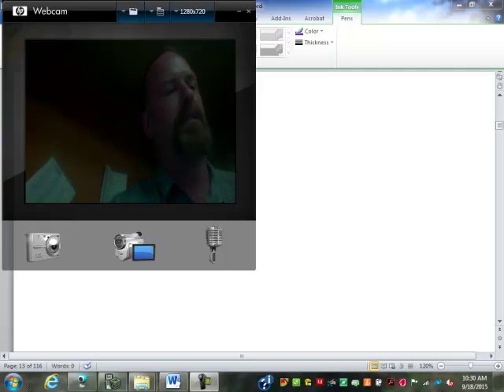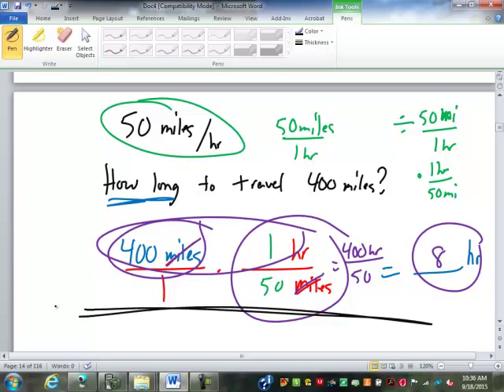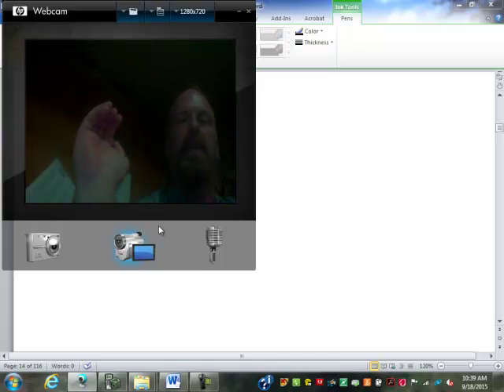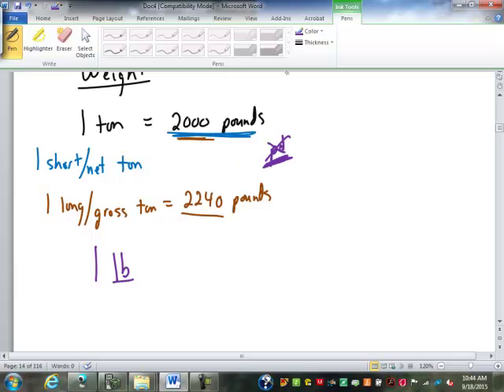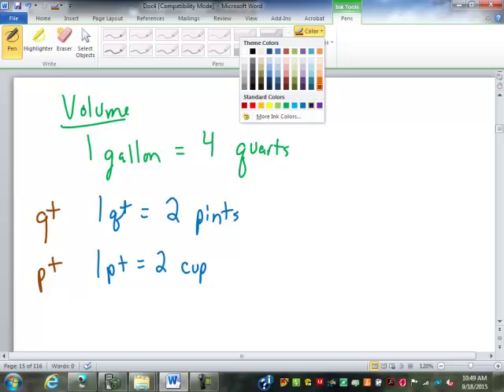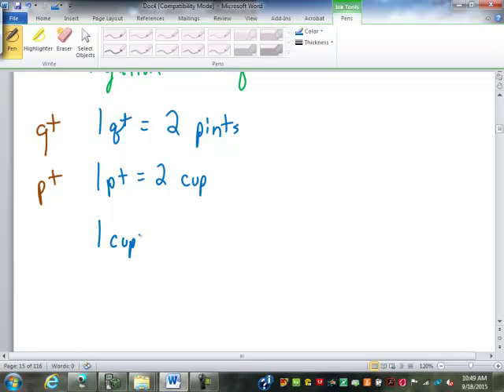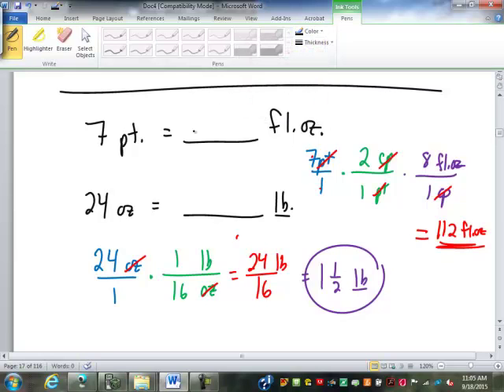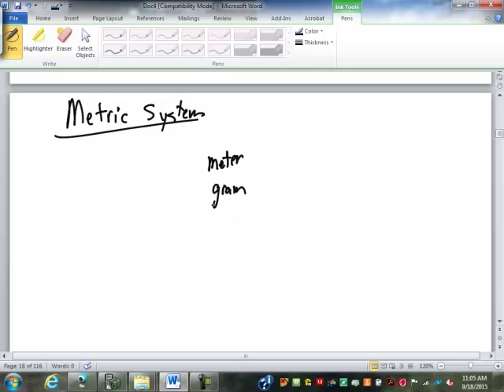10 Units of Weight and Capacity